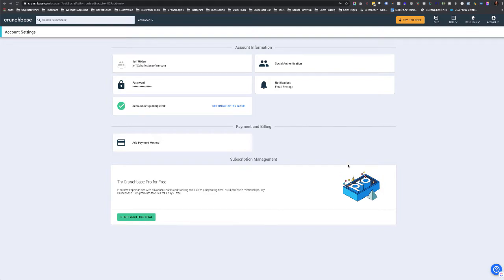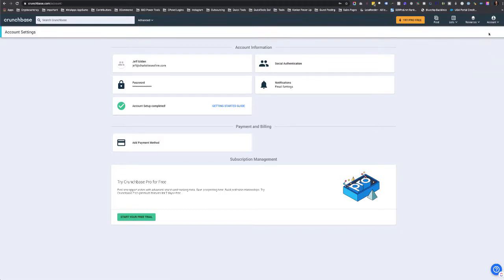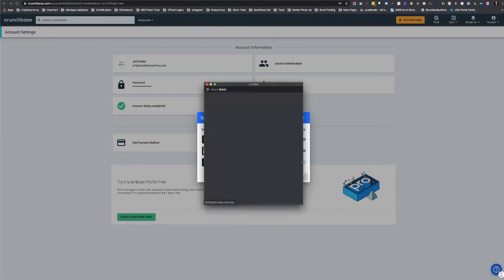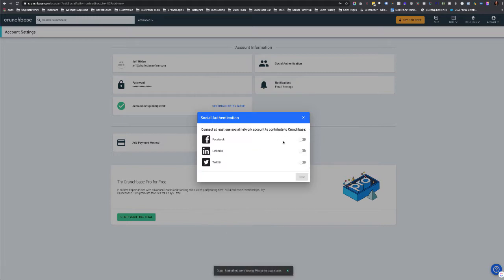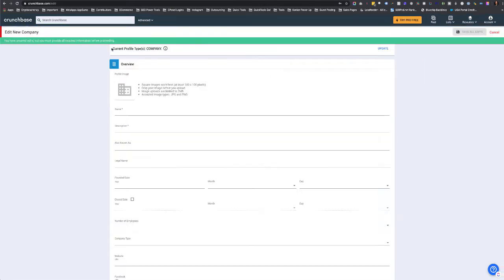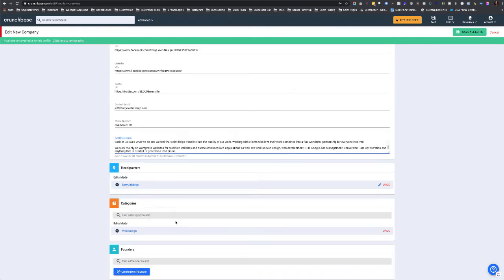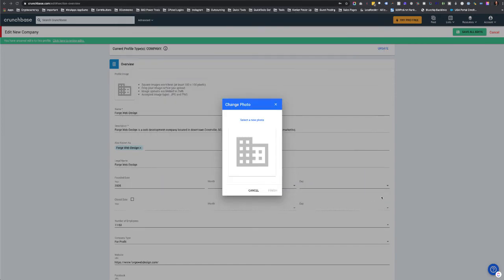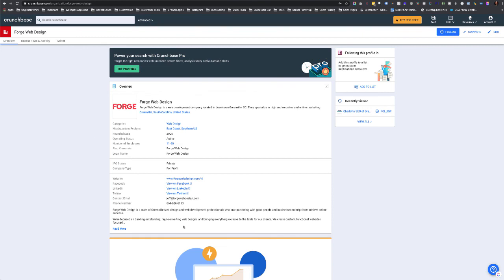How To Create A Free Crunchbase Company Profile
How To Create A Free Crunchbase Company Profile with Forge Web Design - In this video we will show you how to create a free company profile without paying for the Pro version.